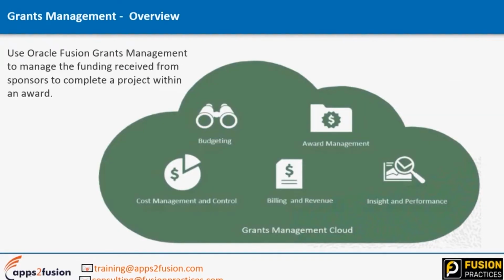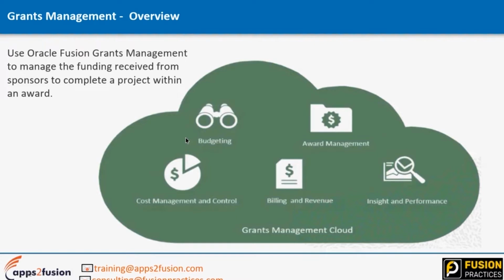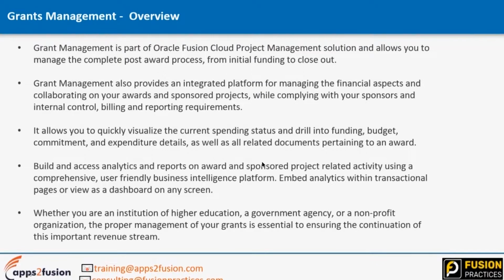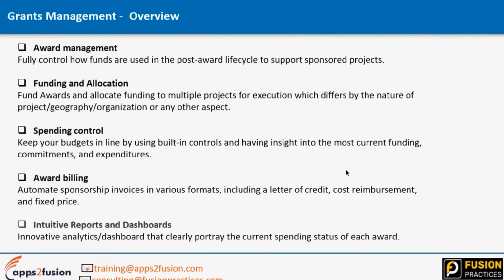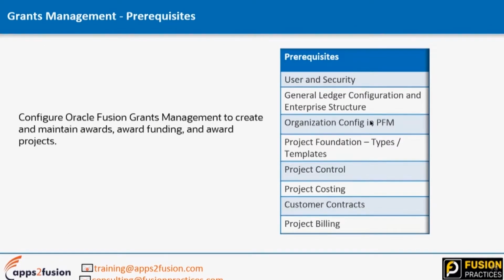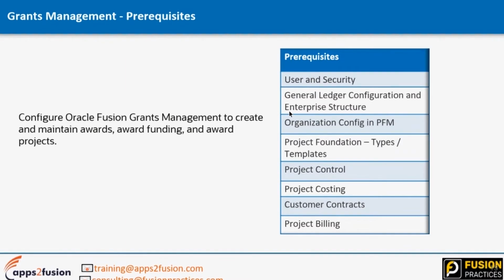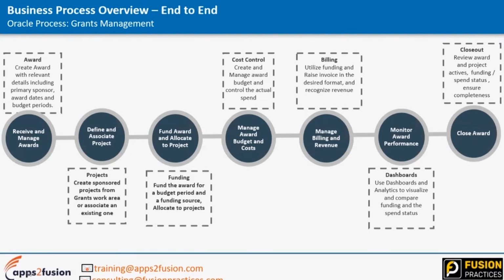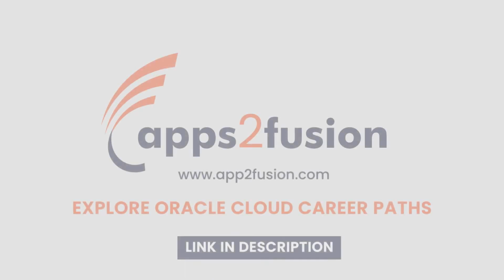Introduction to Oracle Grants Management | Oracle Cloud | Apps2fusion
In this video, get to understand the basic overview of Grants Management, its features, & prerequisites and What is Business Process in Grants Management.